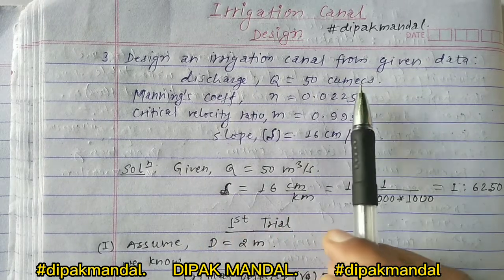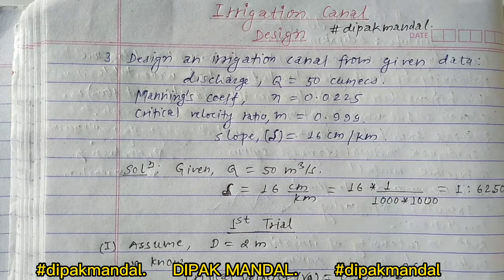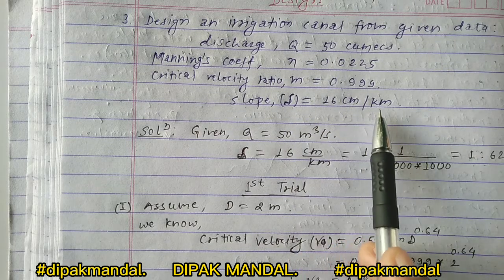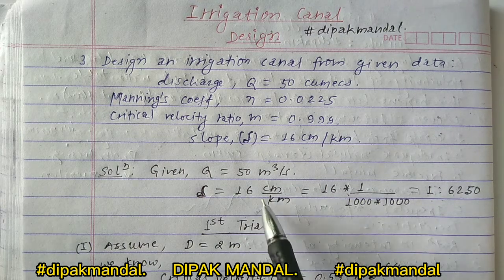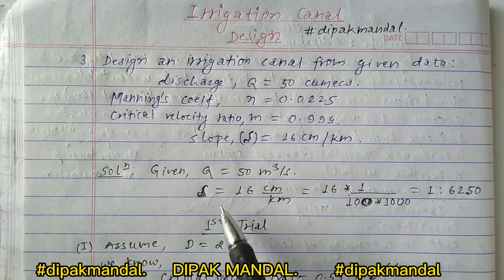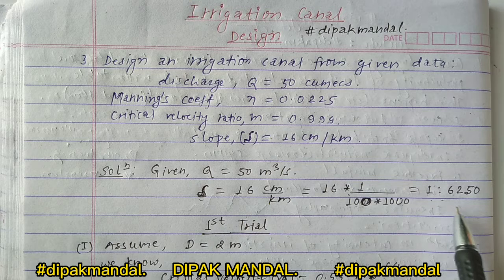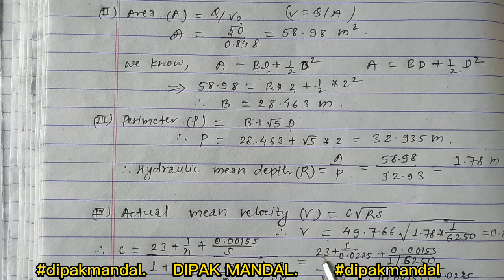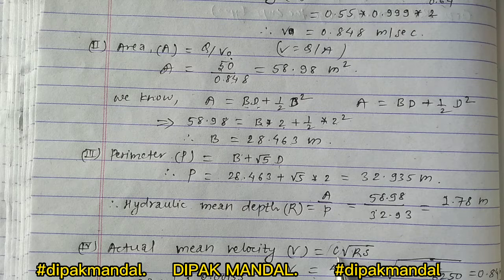Design Of Irrigation Canal🔥| Lined Channel|Numerical Solution|Trapezoidal Channel||Civil Engineering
Heartly Welcome ...❣️
Last Video 👇
Part-1(Regime Channel)
           (Lined Channel)
          (Lacey's Theory)

Your Quaries:-
Design Of Irrigation Canal
Design Of Lined Channel
Numberical Solution Lined Channel